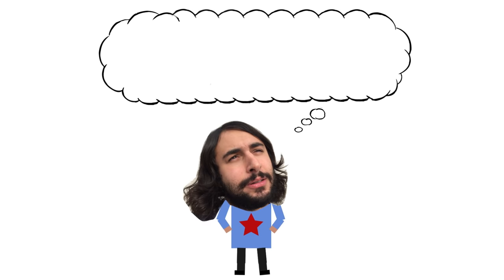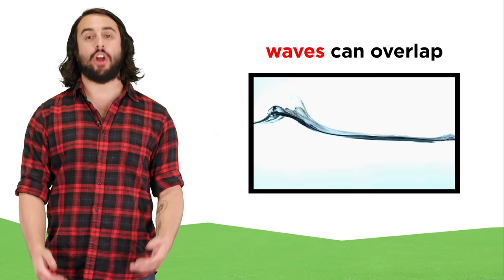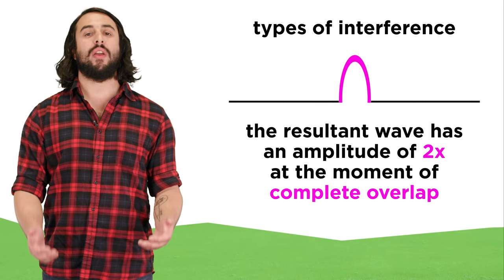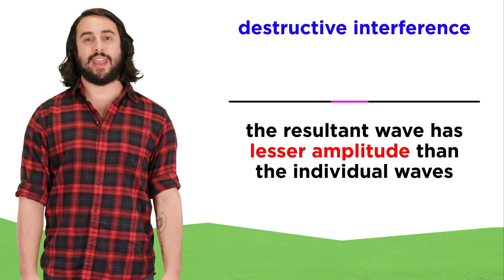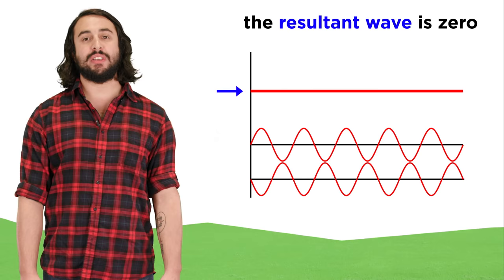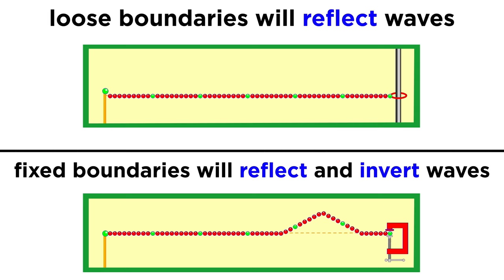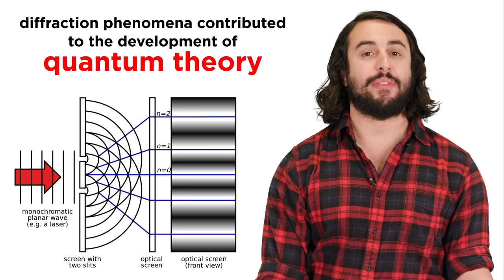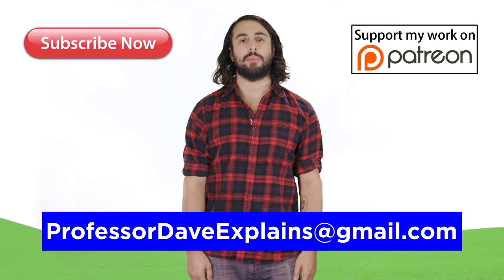Interference, Reflection, and Diffraction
Light and sound waves do all kinds of cool stuff, because they can be in the same place at the same time, unlike matter. This creates patterns that are important to understand! Let's take a look at interference, reflection, and diffraction.